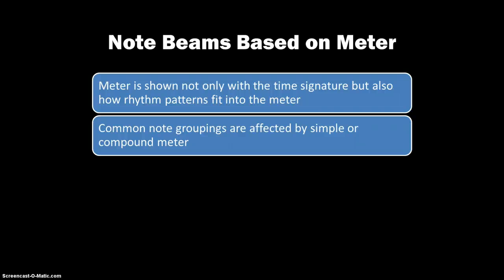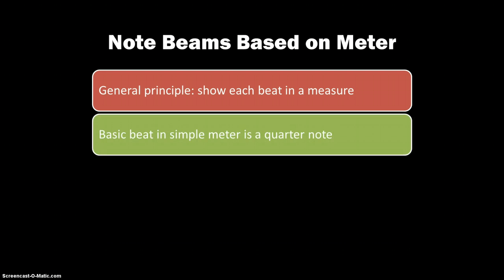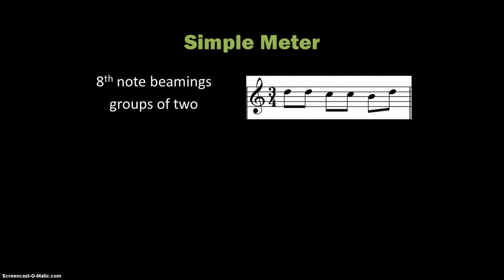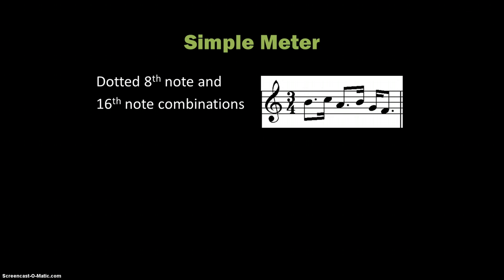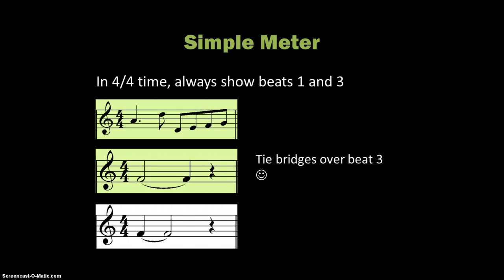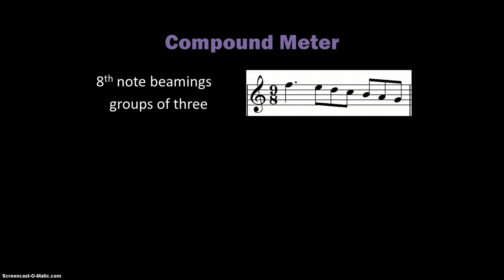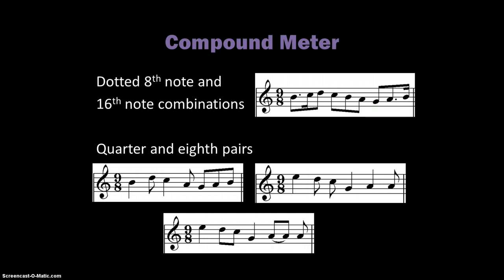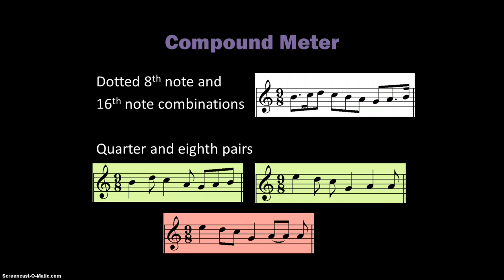104 Note Beams Based On Meter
Music theory video 104 showing how to beam notes together to properly reflect the meter.